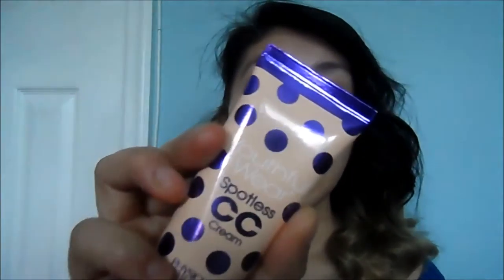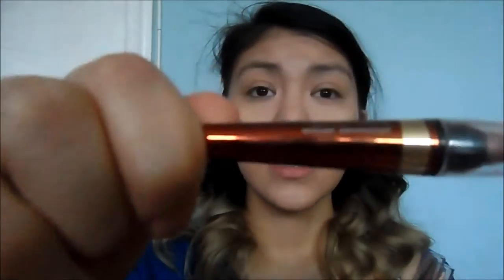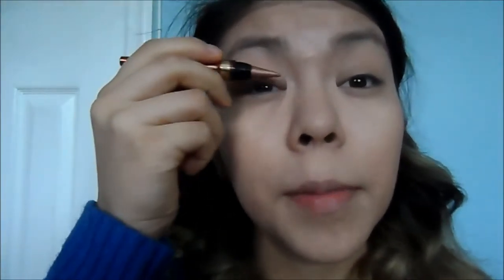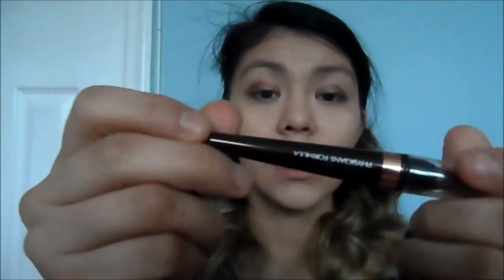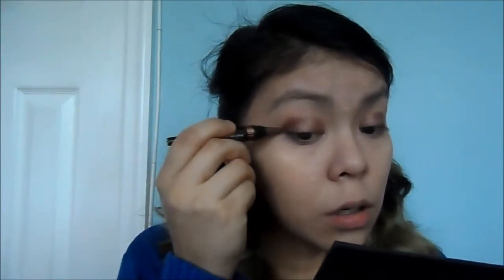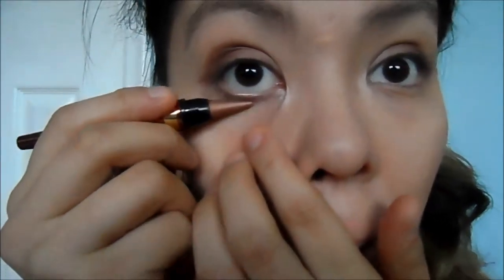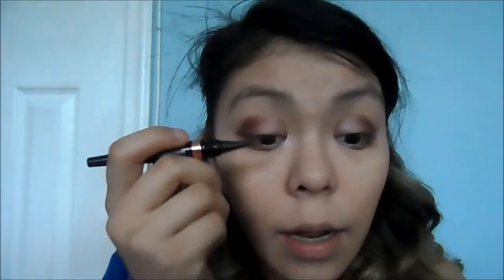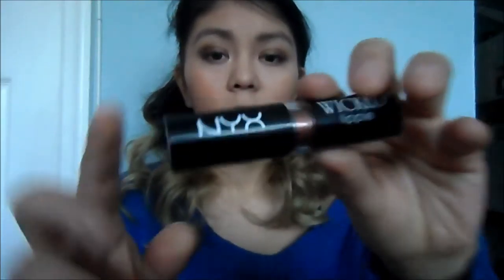Soft Bronzed Makeup Look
This is a makeup tutorial of a soft bronzed makeup look.
I post every Sunday and Wednesday!